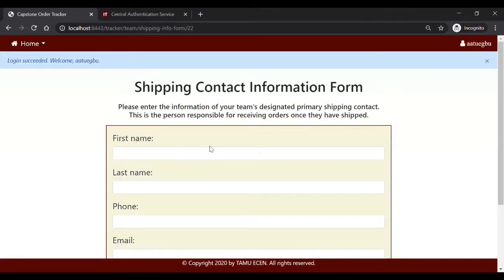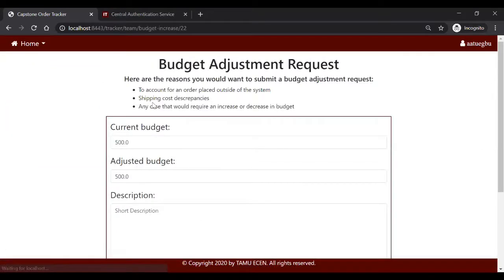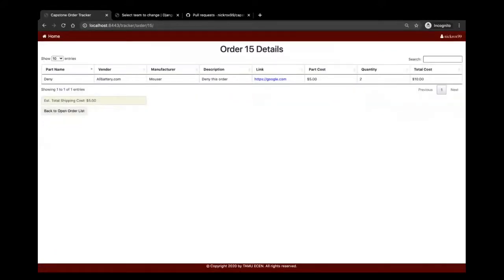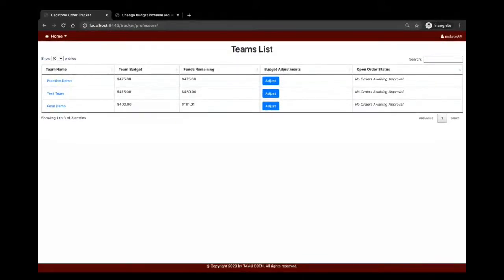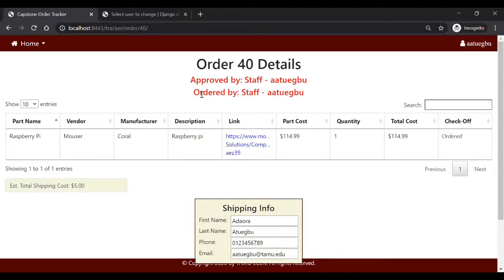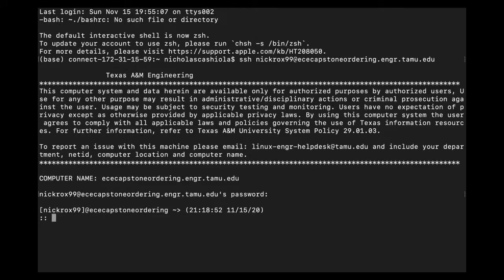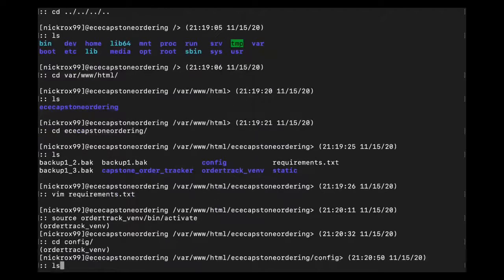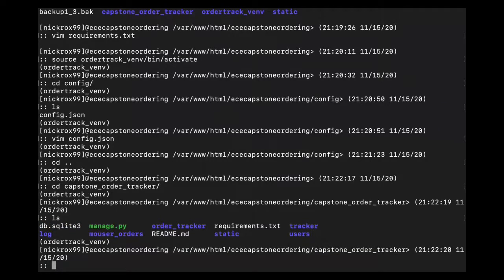ECEN 404 Capstone Order Tracker Final Demo